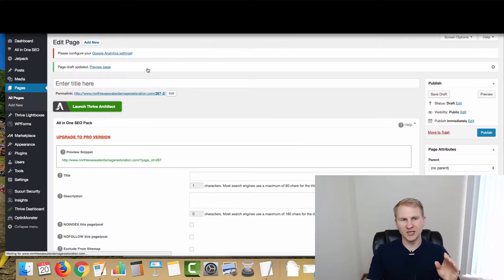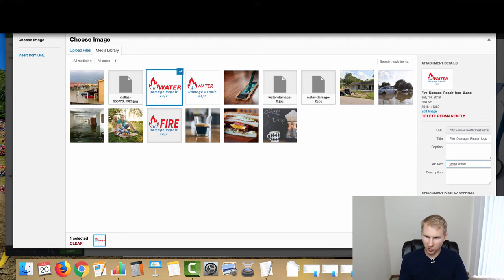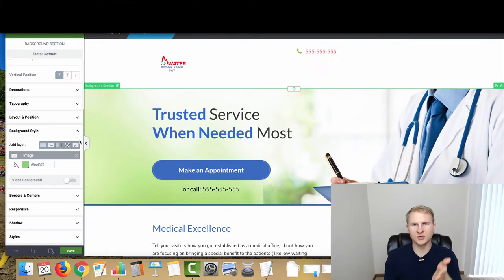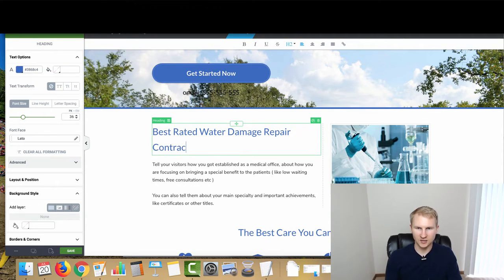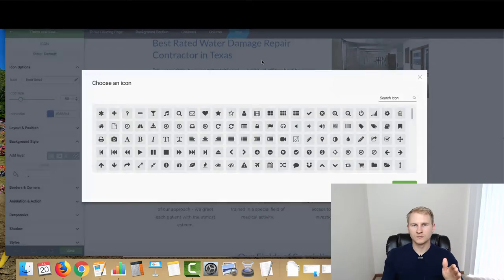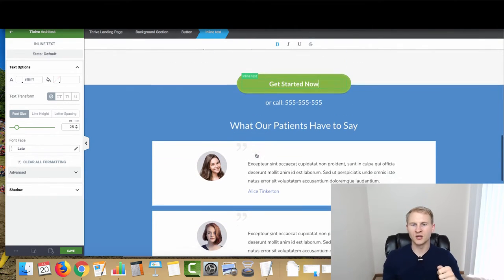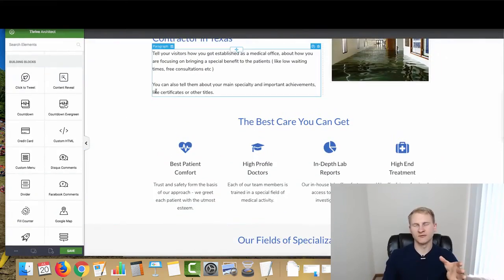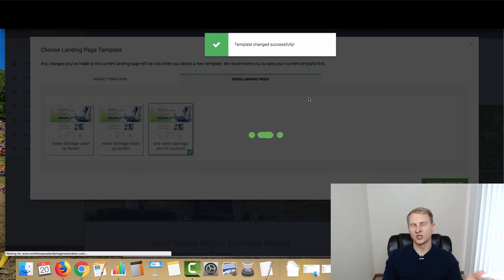How To Build an Affiliate Marketing Website w Thrive Themes Architect Local SEO Lead Gen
LITERALLY THE BEST WAY TO GET STARTED IN AFFILIATE MARKETING.

In this video I'm going to show you exactly how you can make money online with affiliate marketing. Now if you don't know what affiliate marketing is, it's when you take somebody else's product and you promote that product for a commission.

You get a percentage, usually around about 50%. If you promote a product for $200, you will be getting $100 for promoting that product at a 50% commission.

The good thing about affiliate marketing guys is you don't need any products of your own, you can promote other people's products. In this video, I'm going to show you exactly how I became a super affiliate promoting one particular program. I'm also going to show you how you can do exactly the same. Then I'm going to show you the method that I'm using to get commissions that not many people are using.

It's working very, very well for me. I'm going to share this with you right now inside this video. Let's jump into my office and I'll show you exactly what you can do to start doing affiliate marketing. Even if you're experienced in this, I guarantee this is going to help you understand affiliate marketing more and how you can leverage this to get more commissions in your affiliate business.

What we're going to be mainly talking about in this particular video guys is a program called ClickFunnels. ClickFunnels is something that's really good for promoting because a lot of people use it and they're going to be using it for a super long time.

It's a program where you can create landing pages, funnels, webinars; just literally anything to do with a business. You can send out emails and stuff like that. When you have an online business or when other people have an online business, they need something like this. You can promote it and get a commission.
We're going to be mainly talking about ClickFunnels. Why do I like ClickFunnels guys? It's a monthly recurring income, so it comes every single month. You get $38 per trial, plus there's other programs that we'll be looking at in a second. It's a software, so it's got a long retention. That means people stay and use it for a longer time depending on how you actually promote it. I'm going to show you the way that I promote it, to get people to stay longer.

You can share funnels with friends and family, whatever you want. They have other offers you can promote. What they have guys is other offers; you can promote this book here, you can promote this here which is called The Perfect Webinar Script. You get all of these commissions here, it's actually 40%. Funnel Scripts as well, you can promote that. We'll talk about this in a second, this is about the sticky cookies.

There's lot of things you can promote with ClickFunnels. It's something that a lot of people need, and they have a thing called the sticky cookie that we'll talk about more later on in this video.